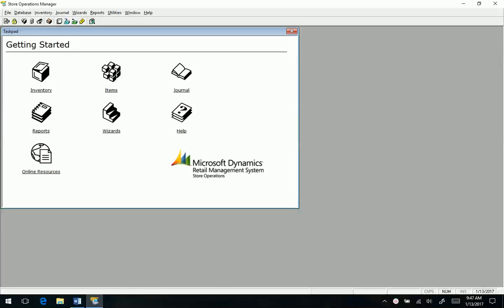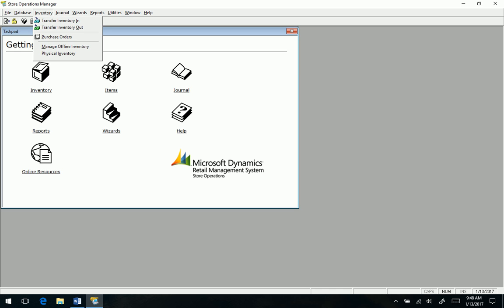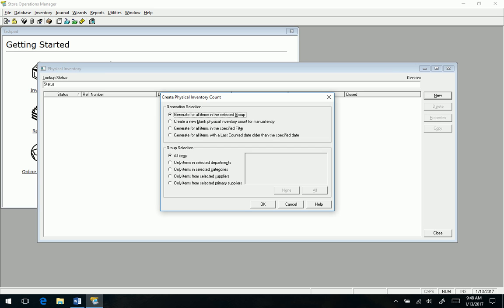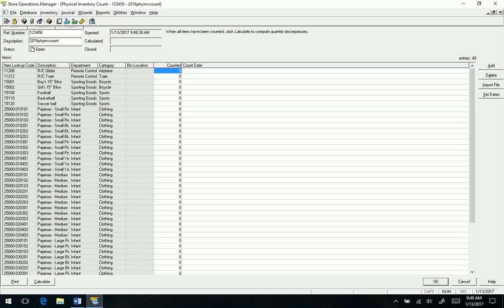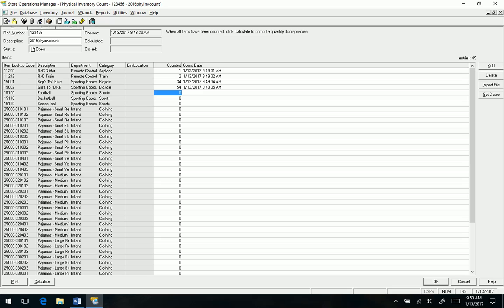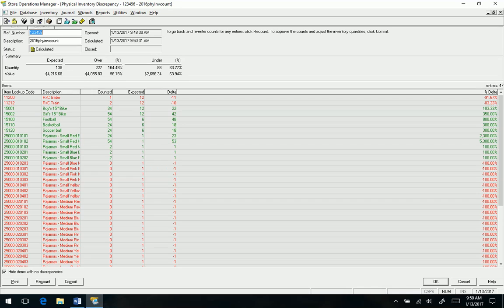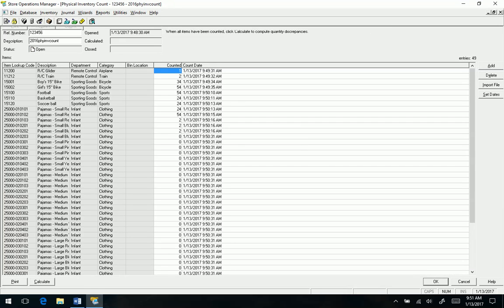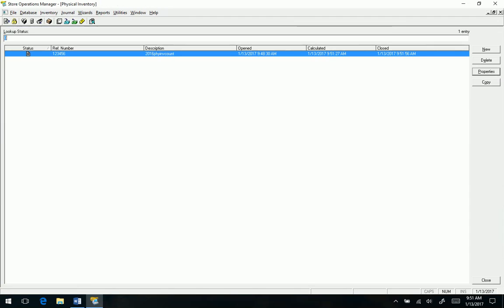Physical Inventory Counts in Microsoft Dynamics RMS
Quick overview of how the physical inventory function works in the Microsoft Dynamics RMS software.